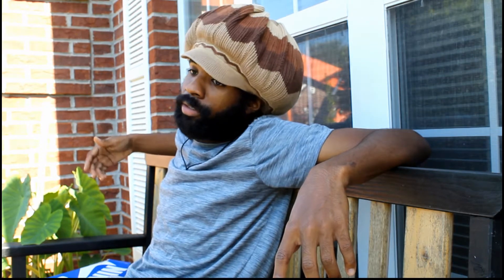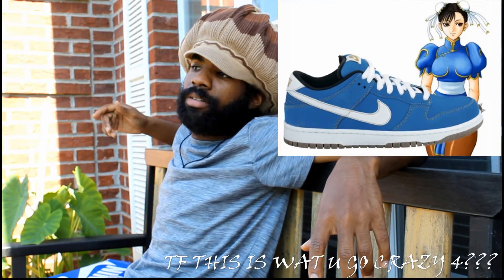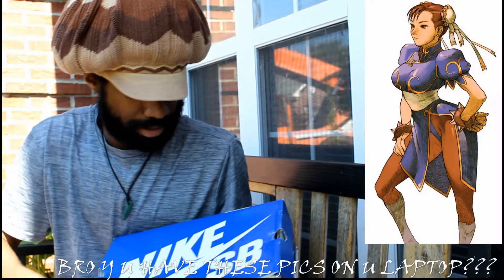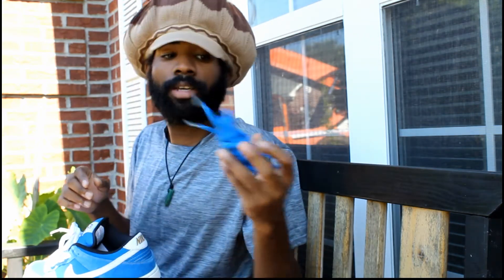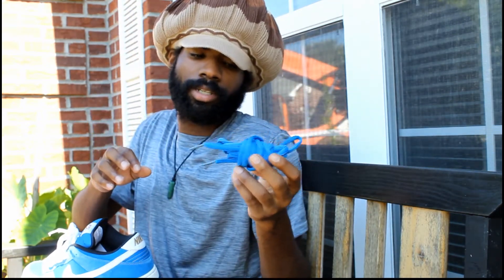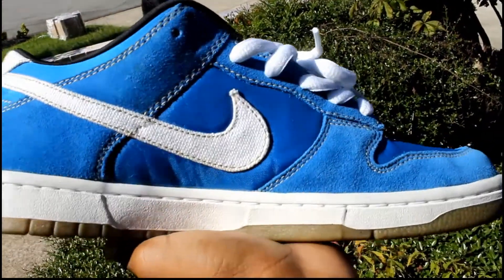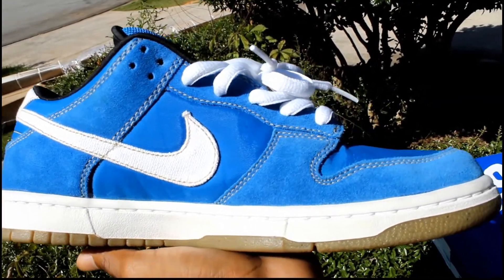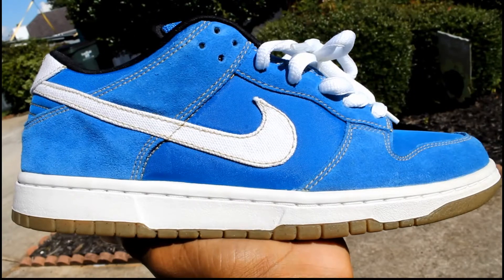Nike SB Dunk Low Street Fighter Chun-Li Review And On Foot HD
Nike SB Dunk Low Chun Li Review

Don't take this seriously